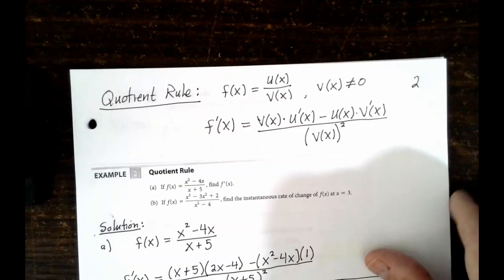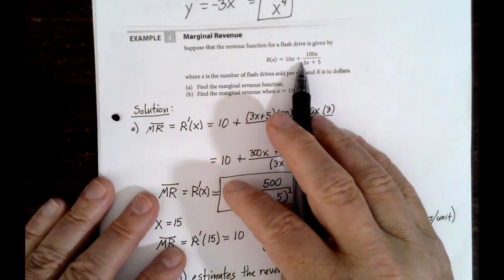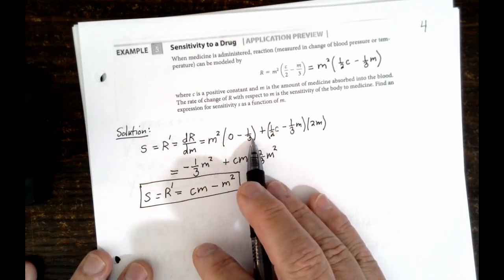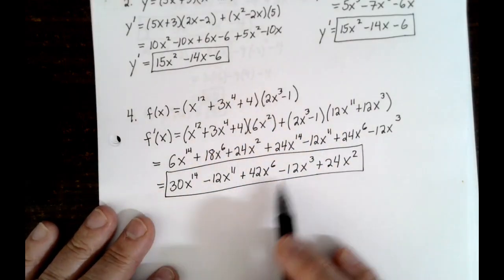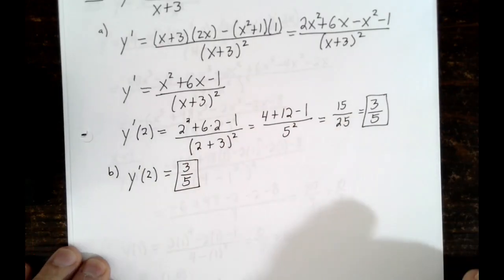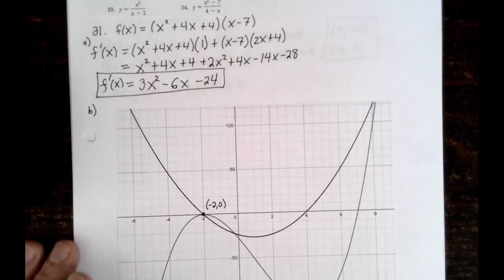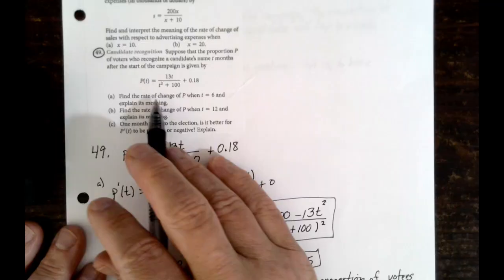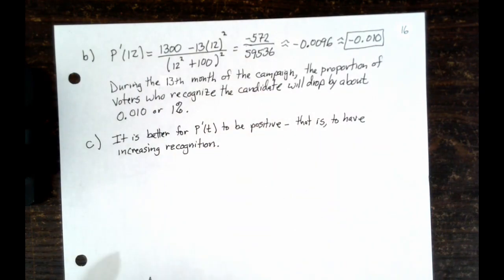video 154 Math 148 9 5